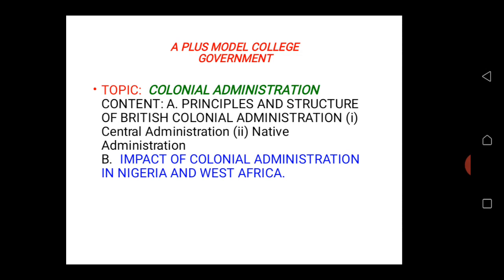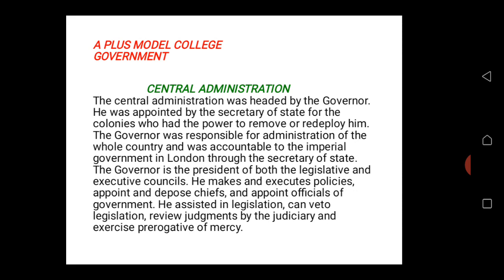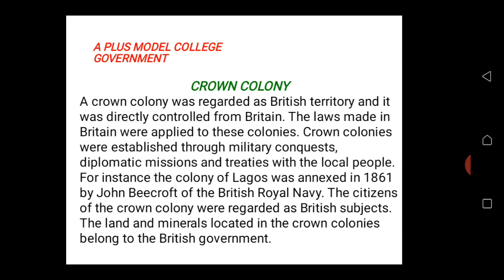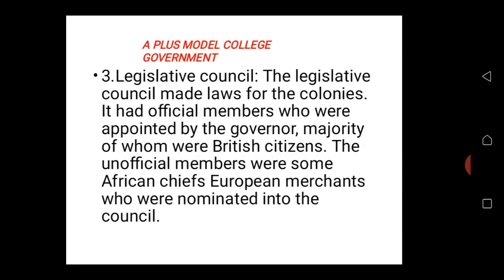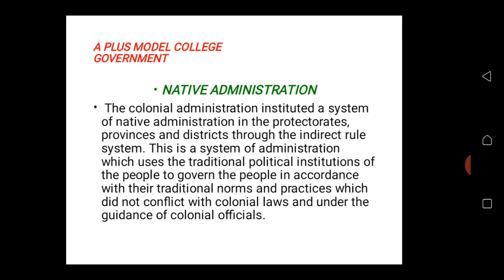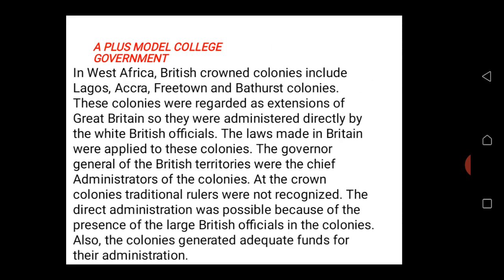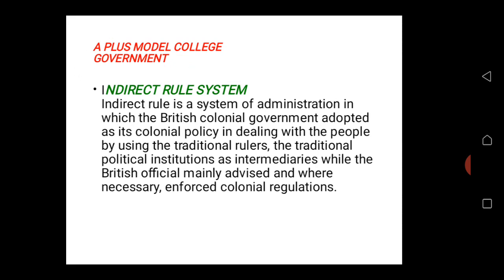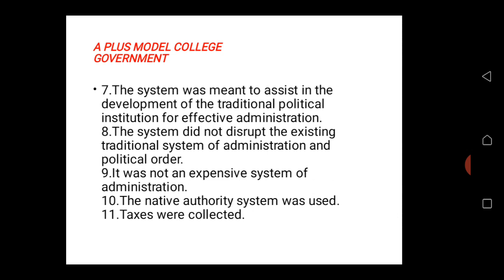A-PLUS model college || SS2 Government week 2 3rd teem